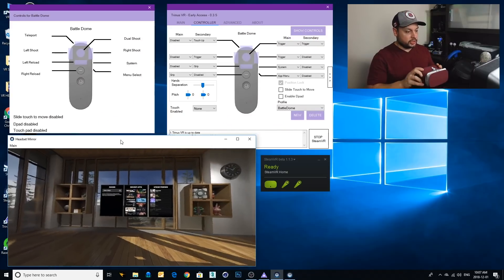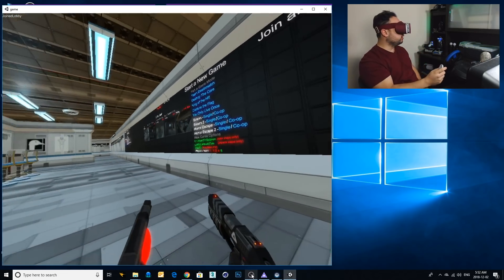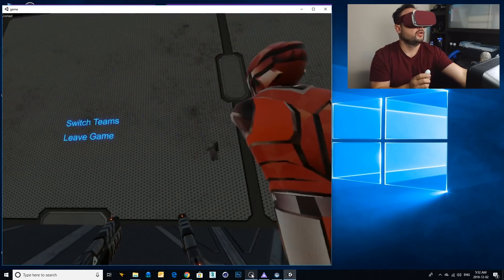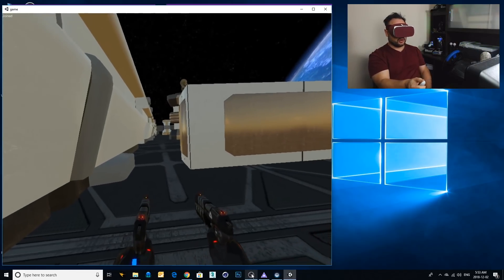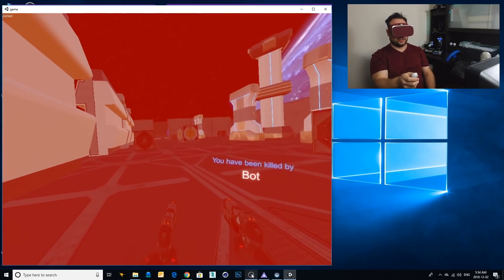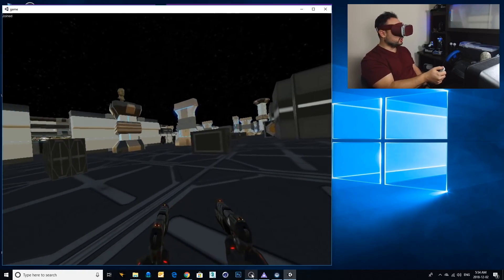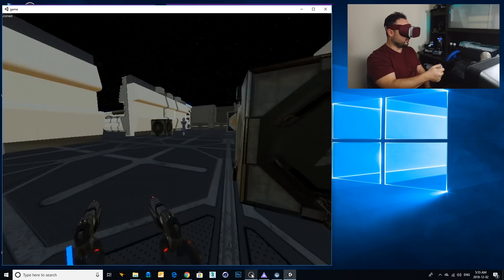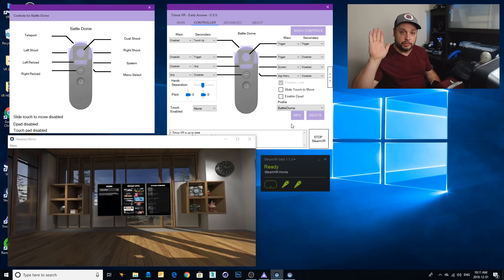HOW TO PLAY BATTLE DOME WITH GOOGLE DAYDREAM ON STEAMVR! // TrinusVR Gameplay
In this video, Jraegames shows you how to play Battle Dome with your Google Daydream using Trinus VR and SteamVR. Now unlock the full potential of your VR games by using the amazing Daydream headset for full immersion in all of today's hottest VR games!

This is a 100% working way to do it and takes very little time or effort to get up and running. This is an absolutely excellent alternative to the more expensive PSVR, HTC Vive and Oculus headsets and controllers.

SOFTWARE REQUIRED

For a discount on the newest version of Trinus VR Daydream edition.